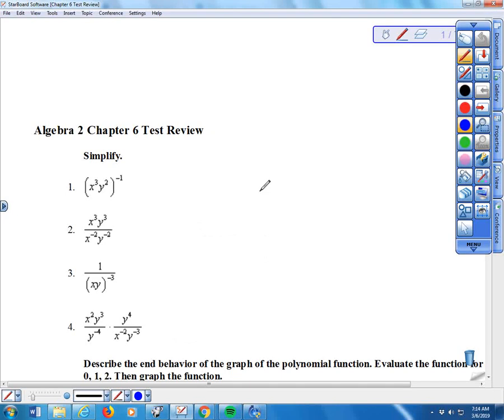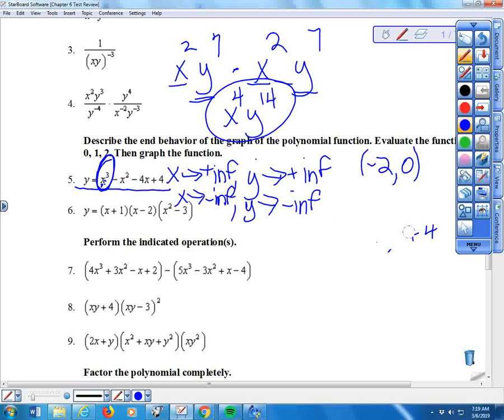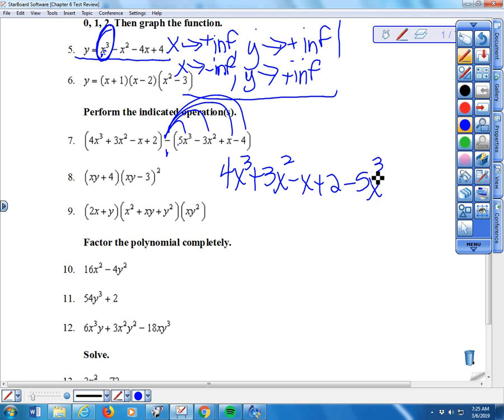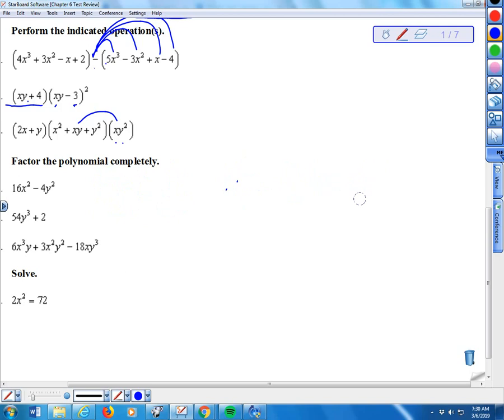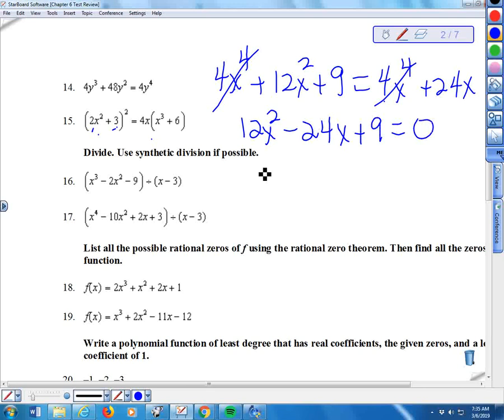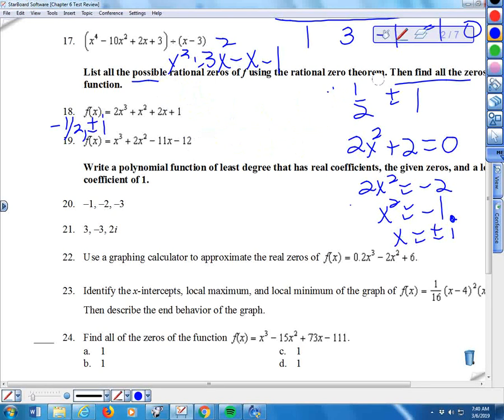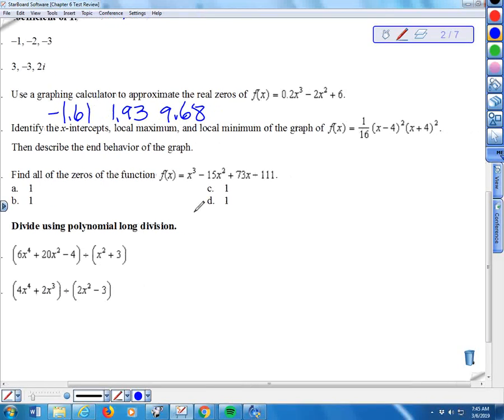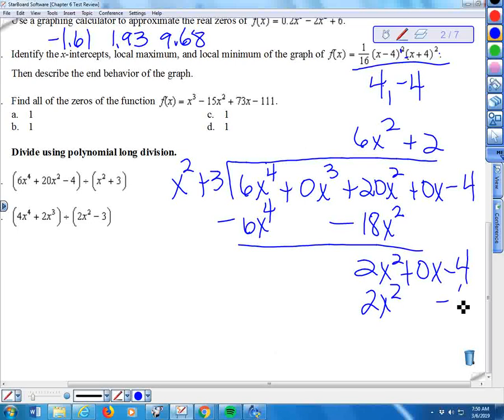Chapter 6 Test Review